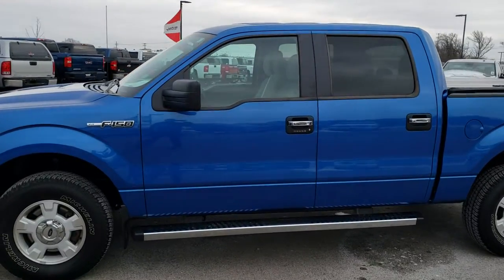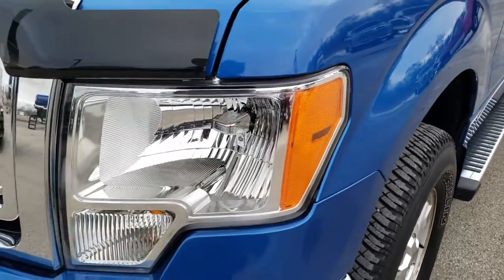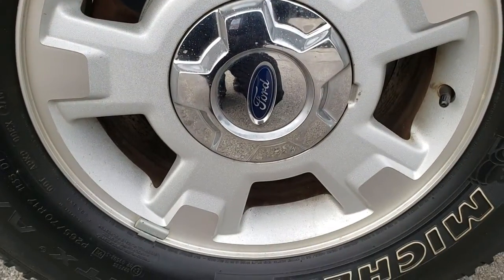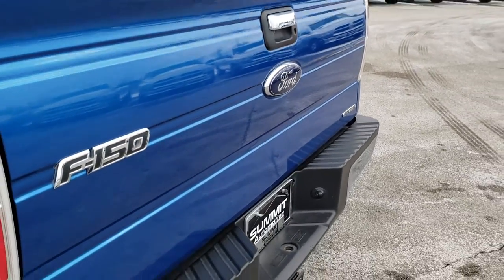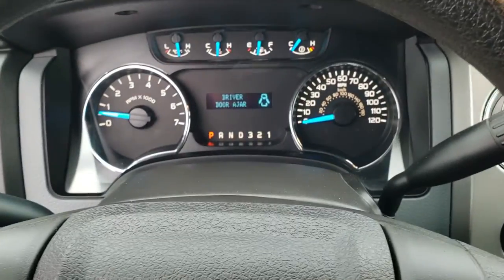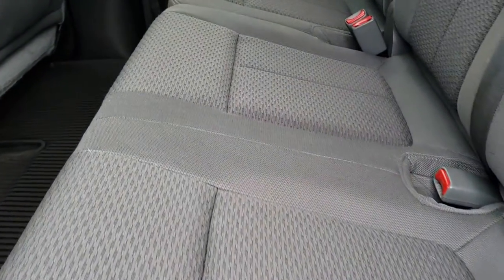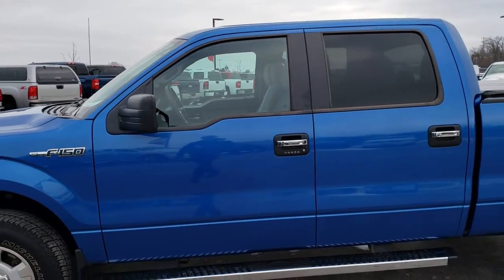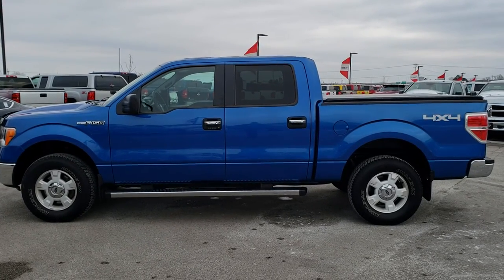2014 FORD F150 CREW SHORT XLT BLUE FLAME METALLIC WALKAROUND SOLD! 9T145A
STOCK: 9T145A
PRICE: $25,499
MILES: 33,173
MAKE: FORD
MODEL: F150
VIN: 1FTFW1EF5EFC65058
LOCATION: FOND DU LAC OSHKOSH WISCONSIN, 54937 TRUCKS ON 41

1 OWNER! CLEAN TITLE HISTORY! 5.0 Liter DOHC V8 Engine with E85 Flex Fuel Capabilities, 360 Horsepower, Full Four Door Crew Cab, Short Box 5 1/2 Foot Shortbox , XLT Package, 6 Speed Automatic Transmission with Optional Manual Tap Shift, Turn Dial 4x4 Four Wheel Drive 4WD, Dual Heated Seats, Non Smoker, Gray Cloth Seats, 40/20/40 Split Front Bench Seating with Center Seat Hidden Storage Compartment, Soft Tonneau Cover, Full Towing Package with Receiver Trailer Hitch, Wiring and Transmission Cooler Tow Package, 7350 GVWR Package, Power Mirrors, Advancetrac with Roll Stability Control Traction Control, 3.55 Gears, Michelin LTX A/T P265/70 R17 Tires, Factory Alloy Rims Premium Wheels, Four Wheel Disc Brakes, Factory Chromed Stepbars, Bug Shield, Fog Lights, Raise Assist Tailgate, Securicode Driver Side Doorcode Keyless Entry, E85 Capabilities E-85 Ethanol, Easy Fuel Capless Fuel Fill, Locking Tailgate, AM / FM Radio Tuner, CD Player, Microsoft SYNC System with Bluetooth, Hands-Free Audio System Blue Tooth, Auxiliary MP3 Jack Portable Audio Connection, USB Jack Portable Audio Connection, Keyless Entry System, Adjustable Height Seatbelts, Driver and Passenger Front Air Bags, L.A.T.C.H. Child Safety System, Side Curtain Air Bags SRS Safety Restraint System, Multi-Function Steering Wheel Controls, Compass, Outside Temperature Display and Mileage Display, Factory All Weather Floormats, Air Conditioning AC, Cruise Control, Power Locks, Power Windows, Tilt Steering Wheel, Automatic Headlights Autolamp, 5 Year / 60,000 Mile Remaining Powertrain Factory Warranty, Whichever comes first, Flame Blue Metallic, ONE OWNER! CLEAN AUTOCHECK! Very very clean inside and out! This is one of the sharpest 2014 Ford F150 Super crewcab shortbox 1/2 ton trucks on our lot! Make your move before this super clean 4wd is gone!

STOCK: 9T145A
PRICE: $25,499
MILES: 33,173
MAKE: FORD
MODEL: F150
VIN: 1FTFW1EF5EFC65058